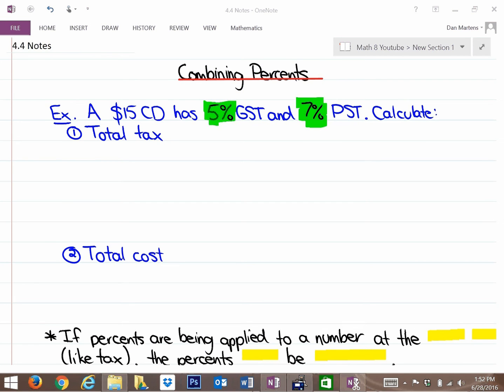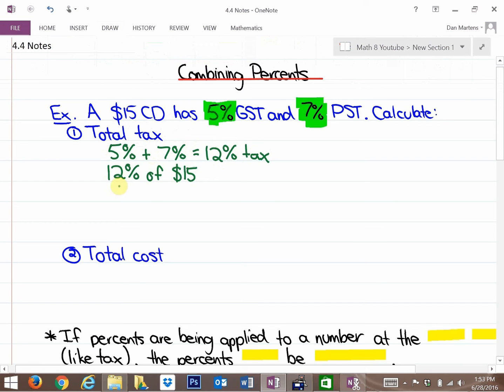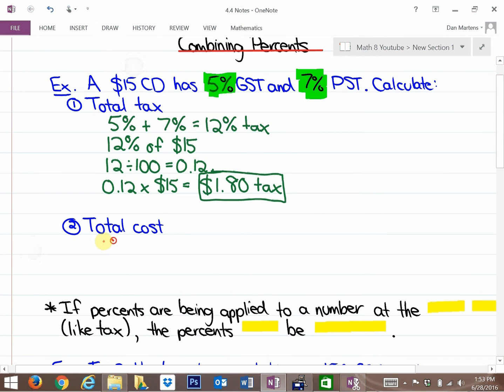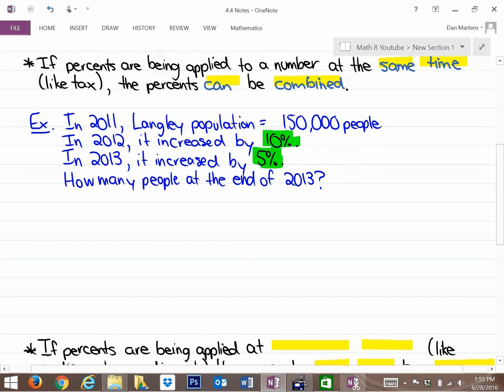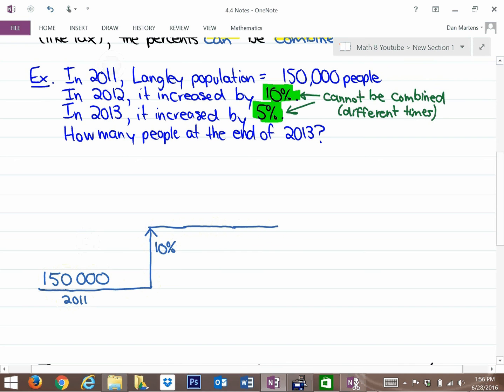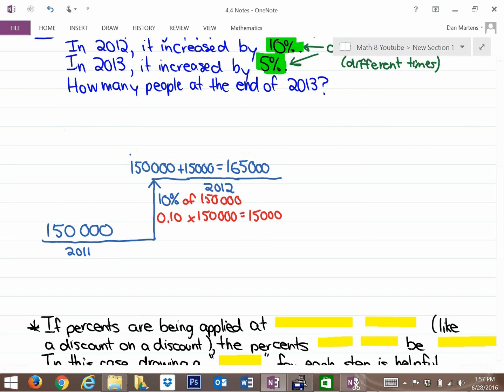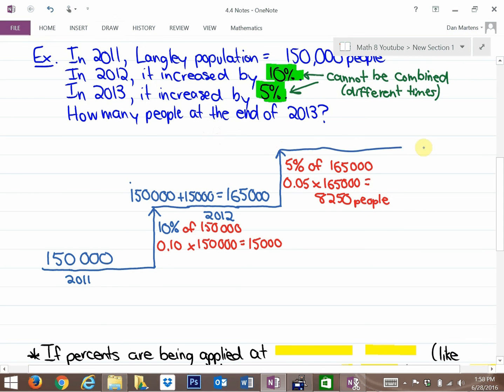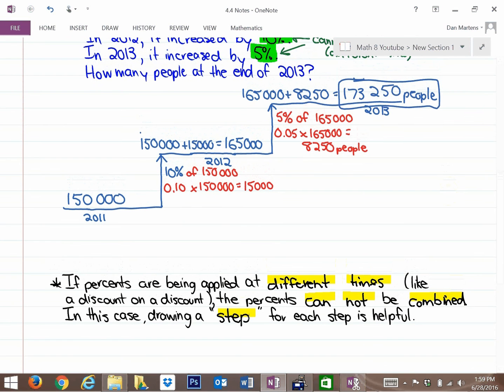4.4: Combining Percents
Combining Percents